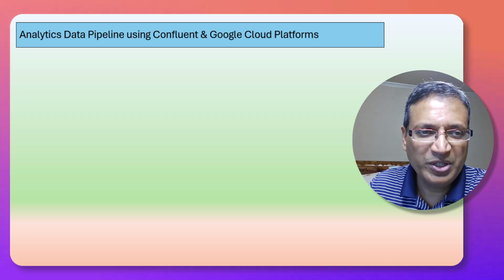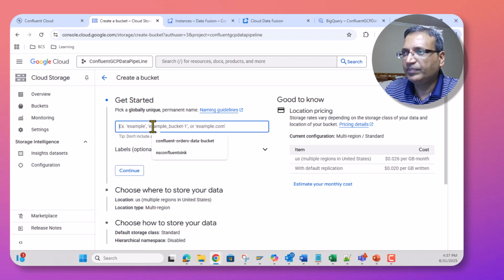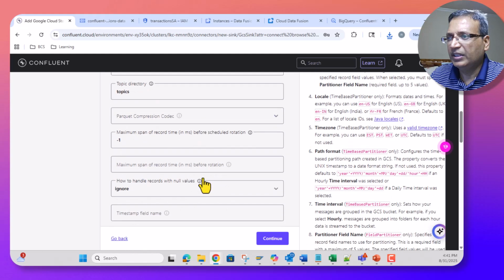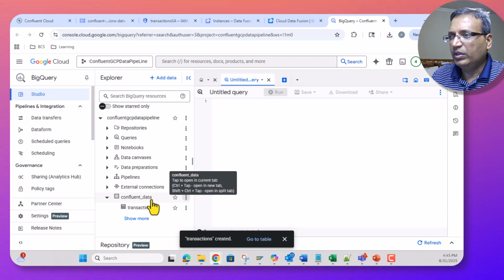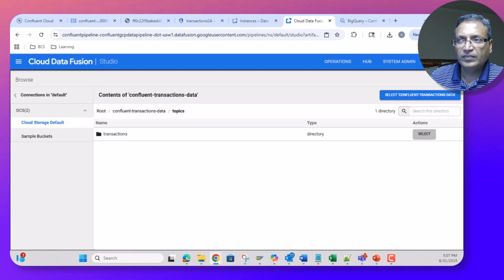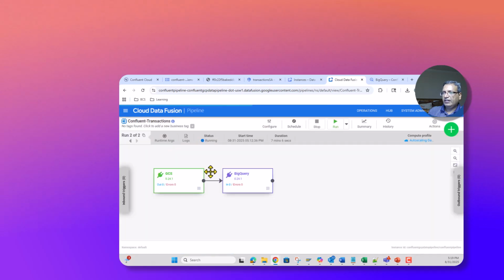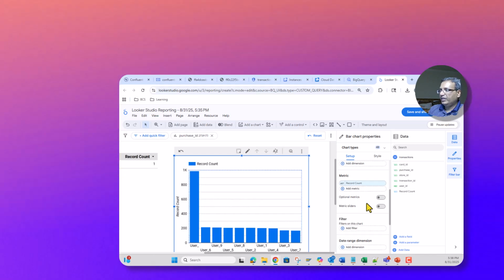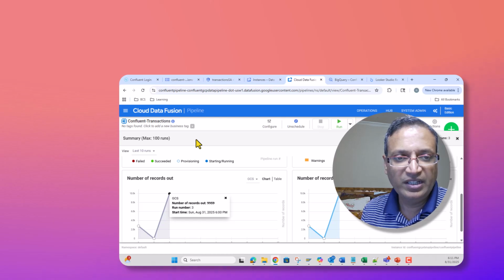GCP Data Pipeline Tutorial: Kafka → Cloud Storage → Data Fusion → BigQuery → Looker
🚀 In this video, I explore Google Cloud Platform (GCP) by building a complete analytics data pipeline using Confluent Kafka as the streaming data source.

🔹 Data flows from Kafka into Google Cloud Storage (GCS) via the sink connector
🔹 We process the data with Cloud Data Fusion (GCP’s managed ETL/ELT service)
🔹 Load it into BigQuery for scalable analytics
🔹 Build and update Looker dashboards with both real-time and batch data

This demo shows how to combine real-time streaming + batch processing in GCP, highlighting the ease of building pipelines with low/no-code tools.

I believe in the importance of continuous learning, and as a passionate learner, I enjoyed exploring GCP and Confluent integration hands-on.

👉 Whether you’re a data engineer, cloud engineer, product manager, or tech leader, this walkthrough will help you understand how to integrate Confluent Kafka with GCP to enable modern data analytics at scale.